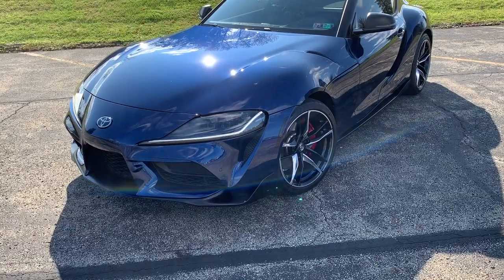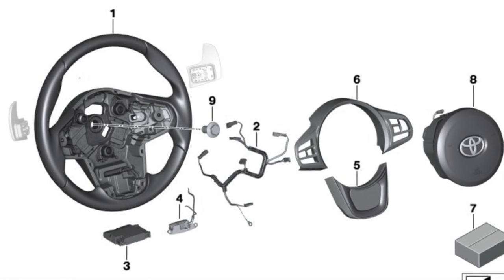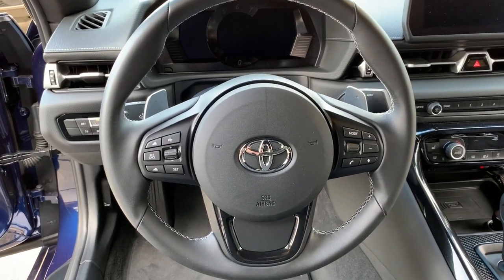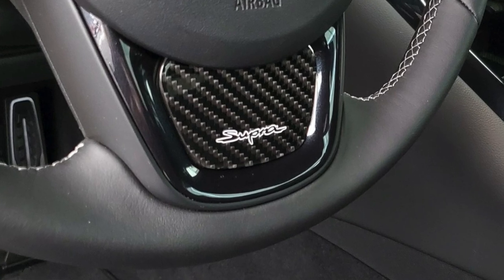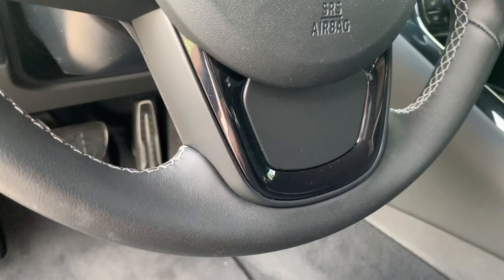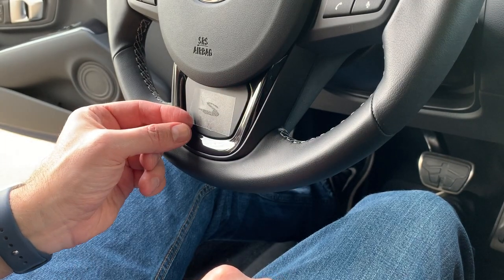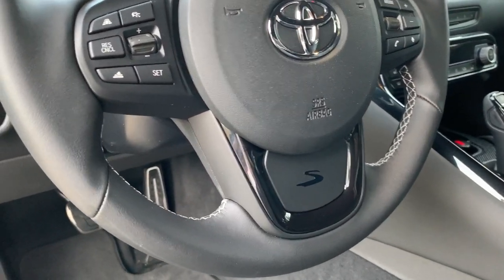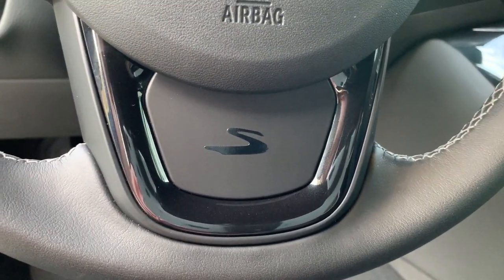Steering Wheel Dress Up - GR Supra MKV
The MKV Supra comes with a rather plain steering wheel. See how I dress it up & let me know what you think in comments below!